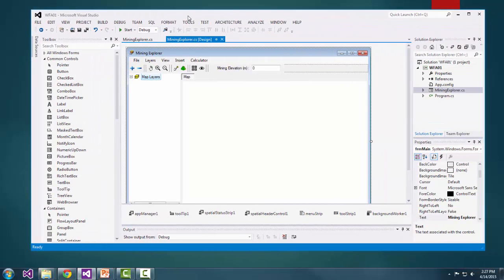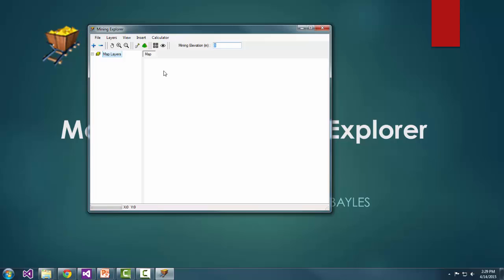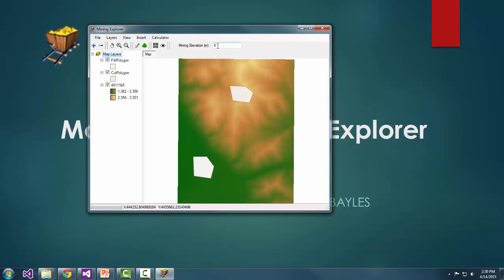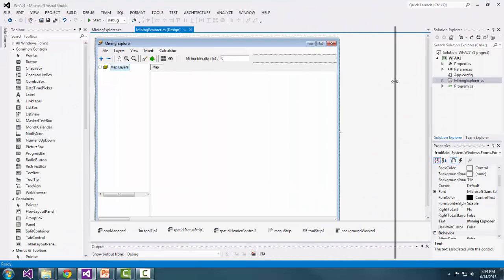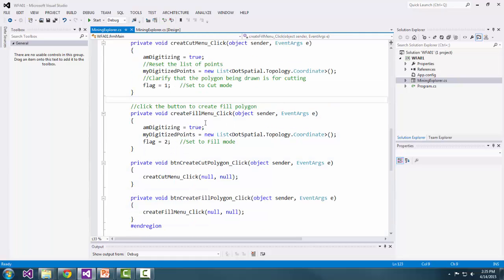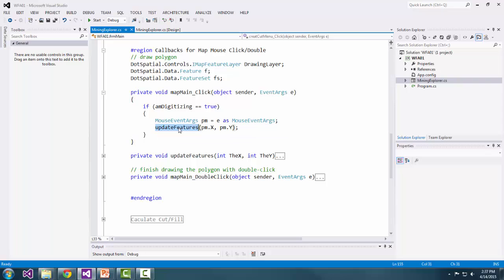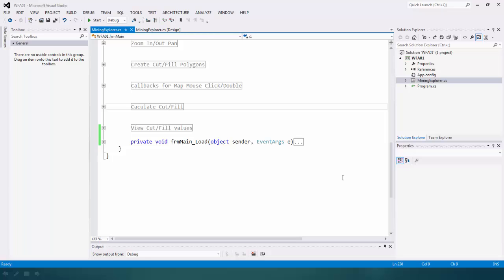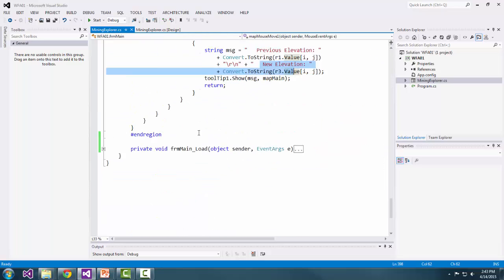GIS Final Video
A mountain top mining explorer for Dr. Ames' BYU GIS class